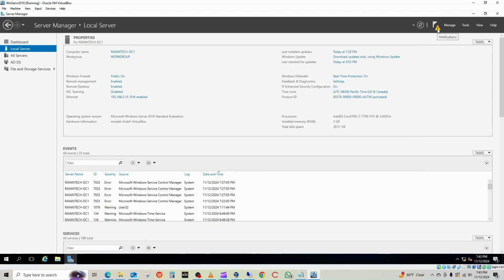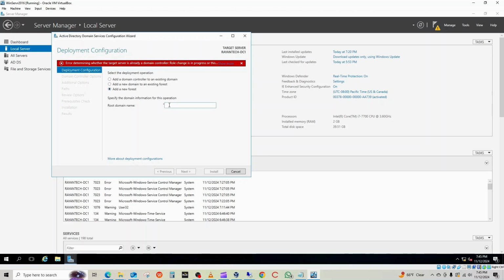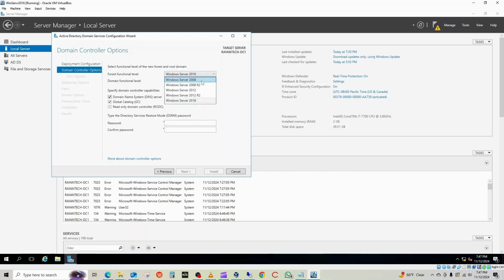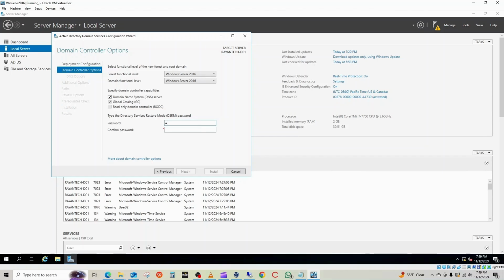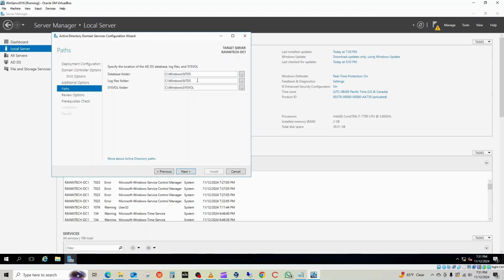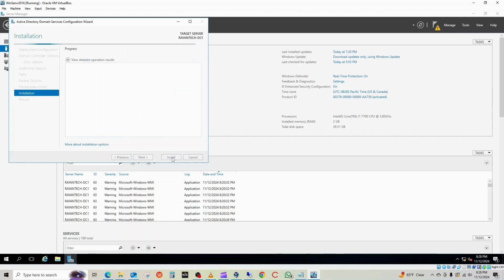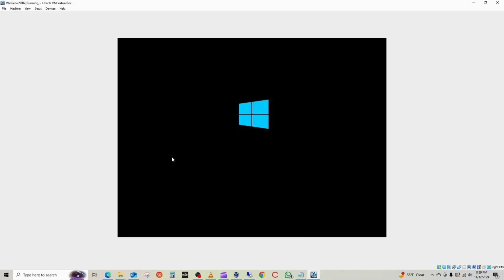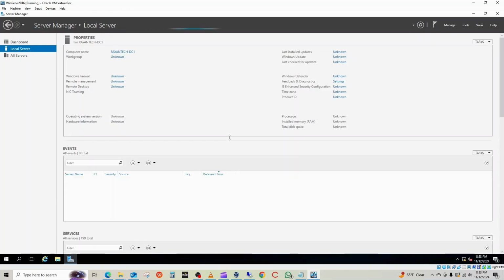How to Promote Server2016 to Domain Controller p2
1080P WEBCAM FULL HD WEB CAMERA